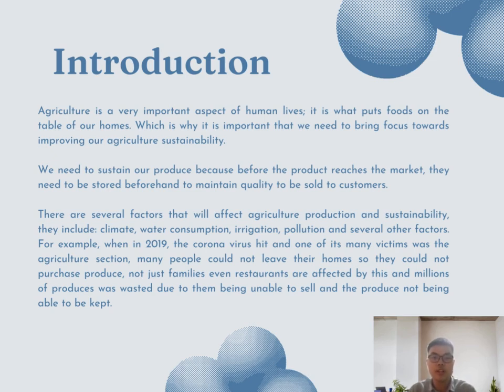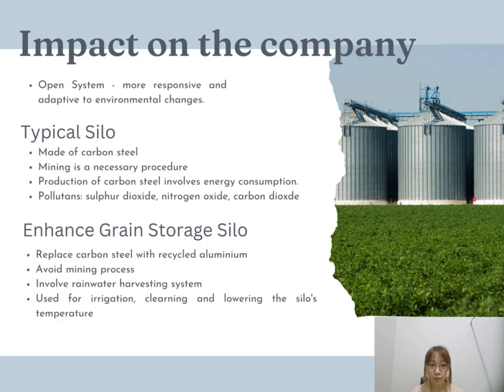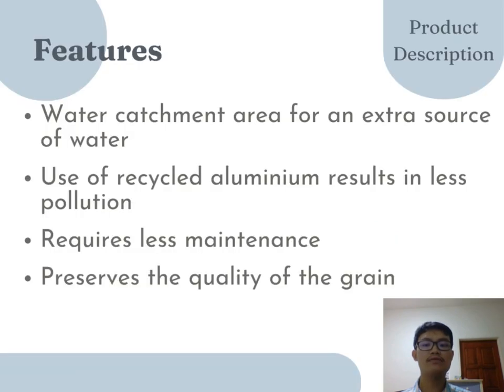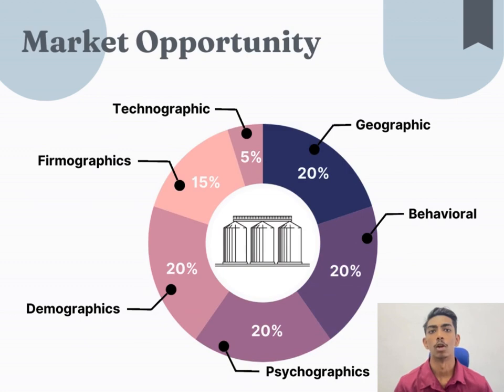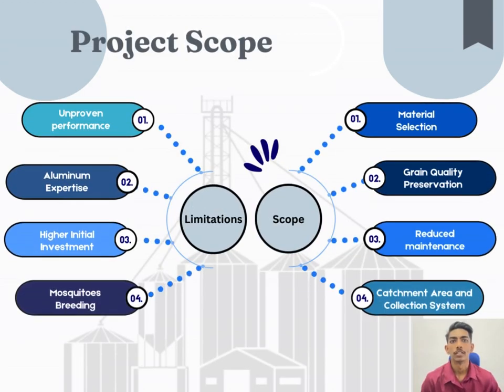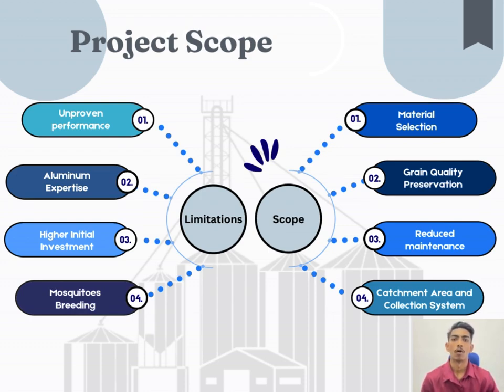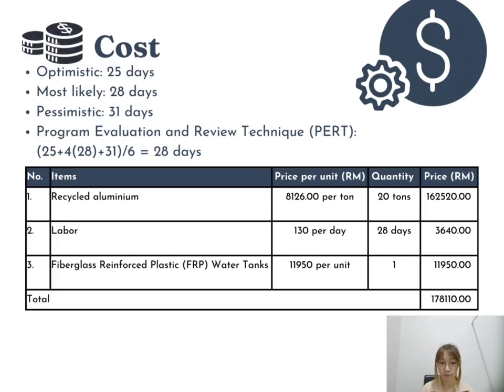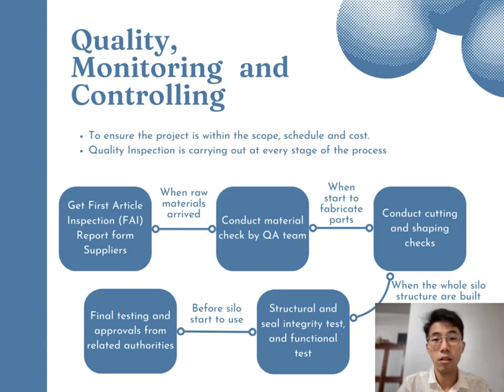201EMM Group 3 Presentation Video